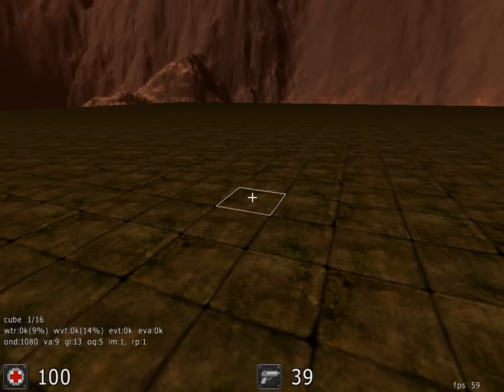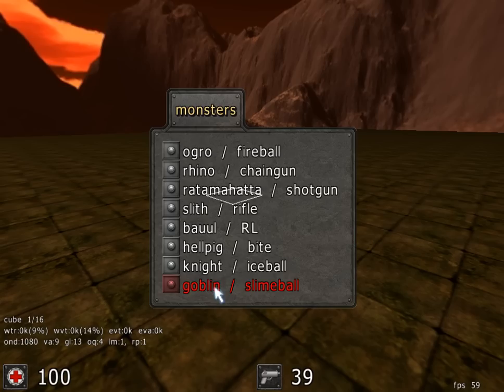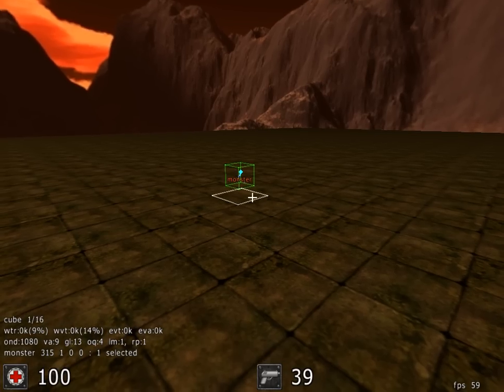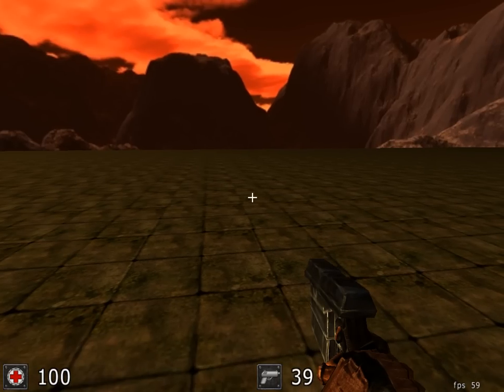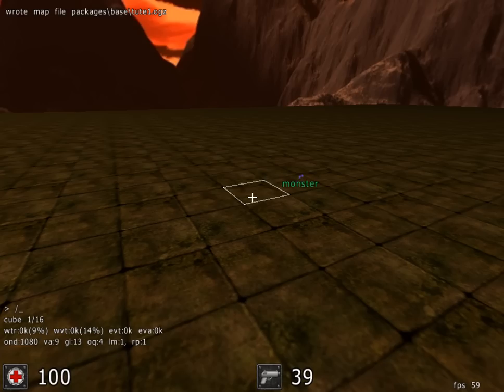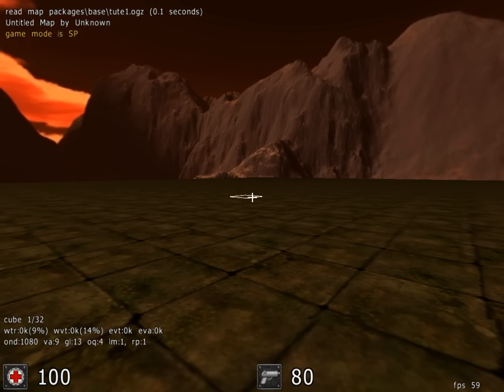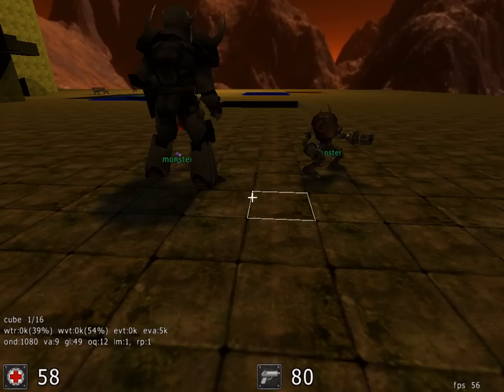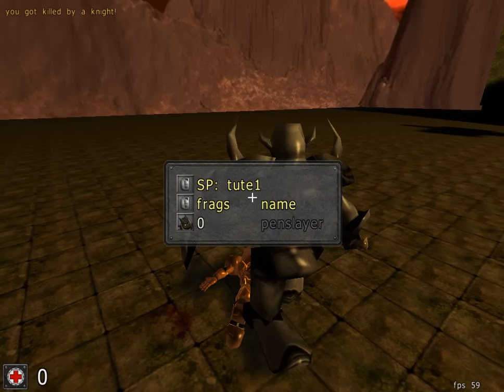Cube 2 Map Tutorial 10: Adding Monsters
How to add scripted Monsters into a scene and play in single player mode.